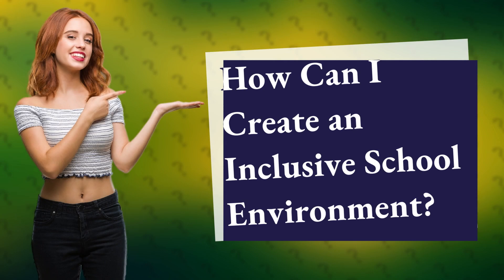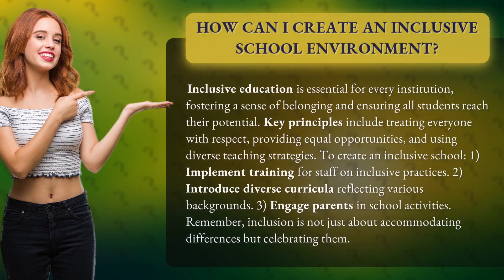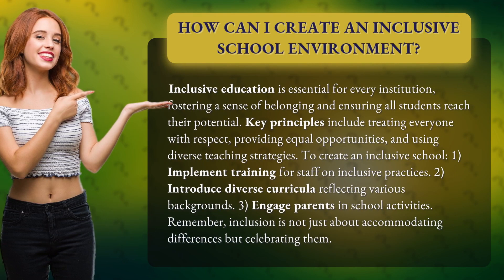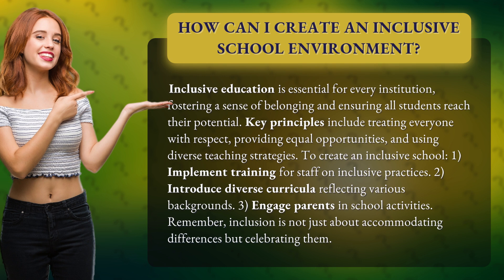How Can I Create an Inclusive School Environment?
Creating an Inclusive School: Embracing Diversity and Fostering Belonging • Embracing Diversity in Schools • Learn how to create an inclusive school environment that celebrates diversity and fosters a sense of belonging. Discover key principles, such as respect, equal opportunities, and diverse teaching strategies. Implement training for staff, introduce diverse curricula, and engage parents in school activities to promote inclusivity.